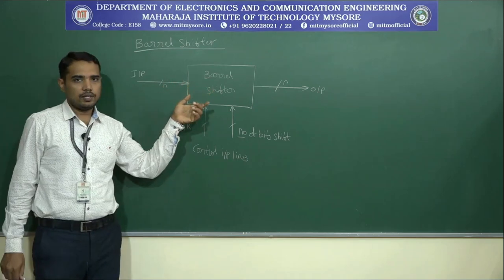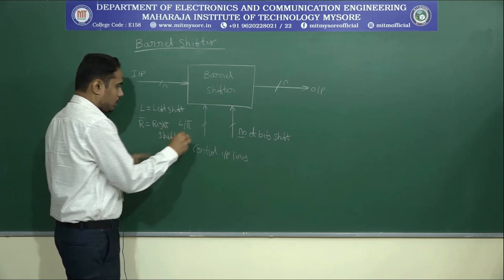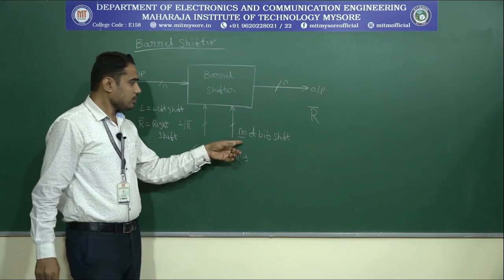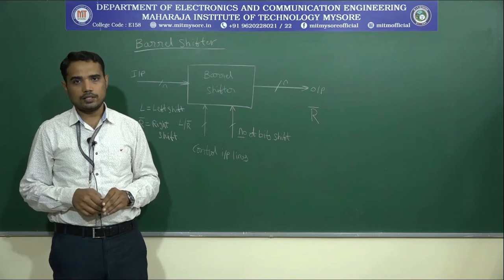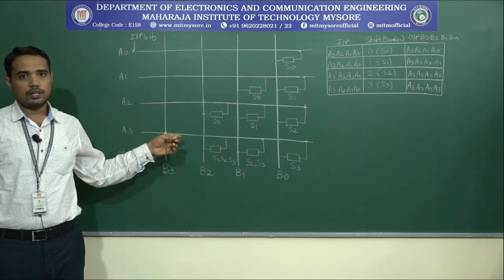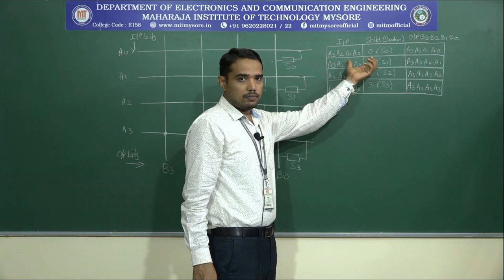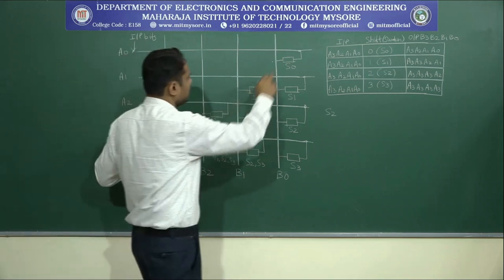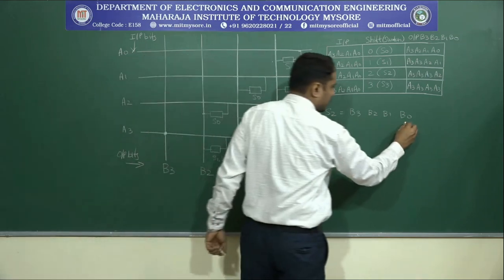Barrel shifter and MAC Unit|7|ECE|M2|S3